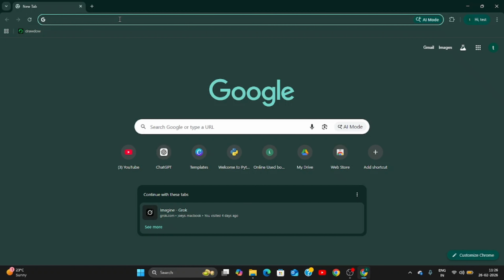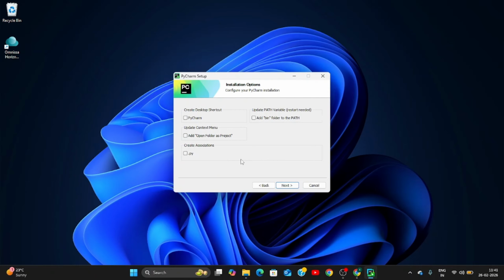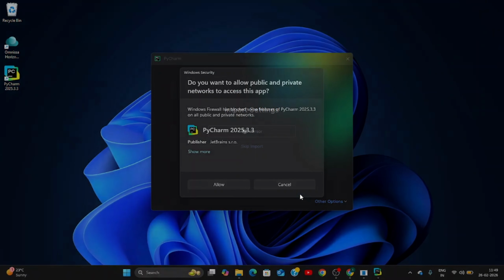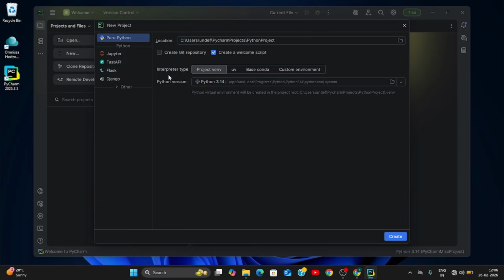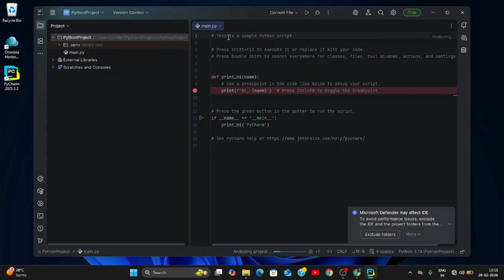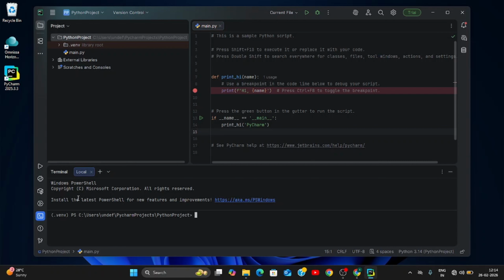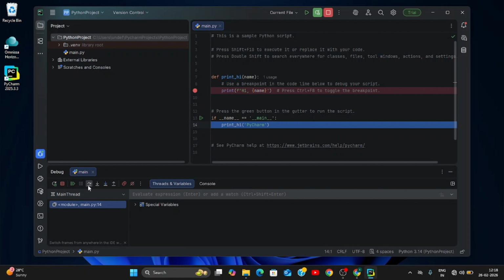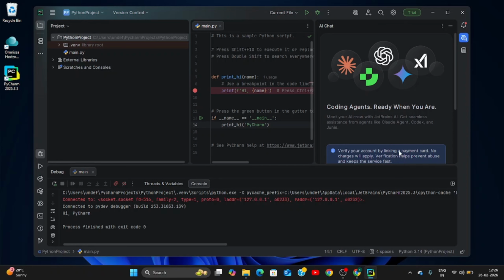How to install Pycharm in Windows 11 in 2026 | PyCharm unified product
In this tutorial, you’ll learn how to download and install PyCharm on Windows 11.
In this video of Joey'sTech, I show you how to download and install the newest unified version of PyCharm on Windows 11.
Unlike other videos that explain the installation of the Community edition, this video covers the latest PyCharm unified product and walks you through the step by step installation to running your first Python program in Pycharm.

🔥 You’ll Learn in This Video:

✔ How to download and install the latest PyCharm on Windows 11
✔ What changed in the new Unified PyCharm version
✔ How to install Python inside PyCharm (if not already installed)
✔ How to create your first project in Pycharmand run your first Python program in
✔ Overview of important PyCharm features
✔ How to start and use the built-in AI Assistant chat